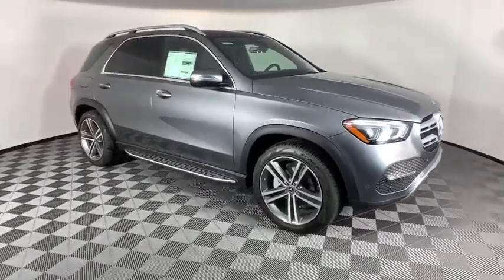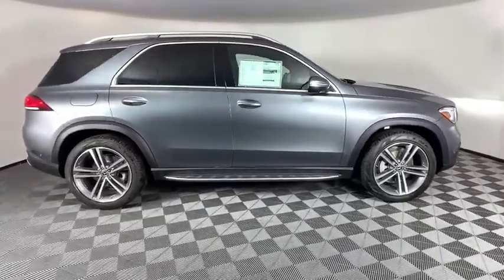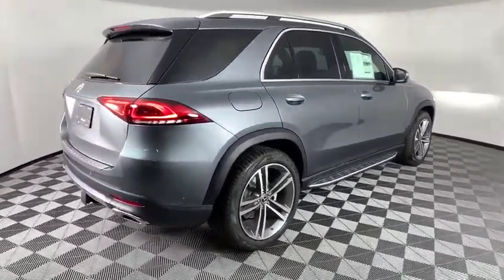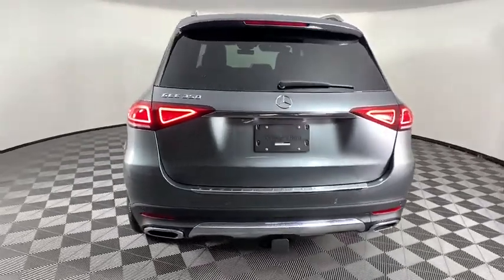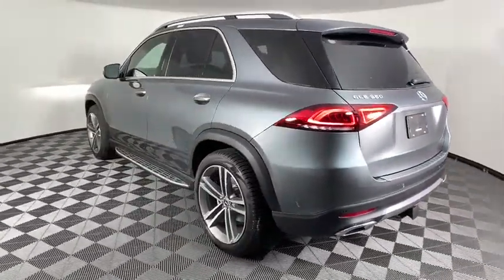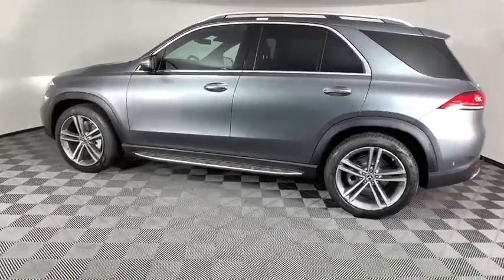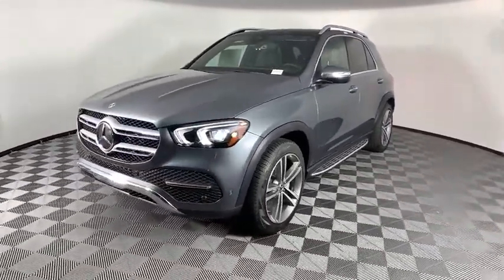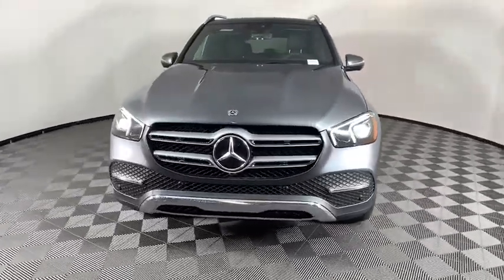2020 Mercedes-Benz GLE New and preowned Mercedes-Benz, Atlanta, Buckhead, certified preowned 203176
Selenite Gray Metallic New 2020 Mercedes-Benz GLE available in Atlanta, Georgia at Mercedes of Buckhead.
2020 Mercedes-Benz GLE GLE 350 - Stock#: 203176 - VIN#: 4JGFB4JB2LA201257

Mercedes-Benz of Buckhead is pleased to offer you this impressive 2020 Mercedes-Benz GLE, generously equipped and finished in beautiful Selenite Gray Metallic,with Black w/MB-Tex Leatherette Seat Trim. Advertised price excludes all official government fees and taxes, dealer fees and customer-selected options. Please inquire about our Star Elite and Loyalty Rewards Programs. You may also be eligible for additional incentives, so please contact your Mercedes-Benz of Buckhead Sales Professional for more information.br2020 Mercedes-Benz GLE GLE 350 Selenite Gray Metallicbrbr115V Power Outlet, Burmester Surround Sound System, Heated front seats, Illuminated Running Boards, Interior Ambient Lighting w/Illuminated Door Sills, Panorama Sliding Sunroof, Parking Assist Package, Premium Package, Pre-Wiring for Rear Seat Entertainment & Comfort, SiriusXM radio, Surround View System, Trailer Hitch, Ventilated Front Seats, Wheels: 21 Twin 5-Spoke, Wireless Charging.brbrbr19/26 City/Highway MPGbrbrAs a family-owned enterprise, Mercedes-Benz of Buckhead prides itself in offering you exceptional customer service.Our Mercedes-Benz Certified sales staff's goal is to treat you to the most enjoyable, efficient and transparent purchase experience, enhanced by our convenient Buckhead location and extensive selection of weather-protected, new and pre-owned Every new Mercedes-Benz comes with the peace of mind associated with 24/7 Roadside Assistance throughout its warranty period, the industry's highest consumer confidence ratings, and the quality, comfort, and safety you expect from the world's first car manufacturer.
Navigation system: MBUX,Parking Assist Package,Premium Package,8 Speakers,Aerial for GPS,AM/FM radio,Burmester Surround Sound System,DVD-Audio,HD Radio,Navigation Services,Premium audio system: MBUX,Radio data system,Radio: MBUX Multimedia System,SiriusXM radio,Weather band radio,Air Conditioning,Automatic temperature control,Front dual zone A/C,Rear window defroster,Memory seat,Power driver seat,Power steering,Power windows,Remote keyless entry,Steering wheel memory,Steering wheel mounted audio controls,Four wheel independent suspension,Speed-sensing steering,Traction control,4-Wheel Disc Brakes,ABS brakes,Anti-whiplash front head restraints,Dual front impact airbags,Dual front side impact airbags,Emergency communication system: eCall Emergency System,Front anti-roll bar,Knee airbag,Low tire pressure warning,Occupant sensing airbag,Overhead airbag,Power adjustable front head restraints,Rear anti-roll bar,Panorama Sliding Sunroof,Power moonroof,Smartphone Integration,Power Liftgate,Brake assist,Electronic Stability Control,Exterior Parking Camera Rear,Delay-off headlights,Fully automatic headlights,Rear fog lights,Panic alarm,Security system,Speed control,Auto-dimming door mirrors,Bumpers: body-color,Heated door mirrors,Illuminated Running Boards,Power door mirrors,Roof rack: rails only,Spoiler,Turn signal indicator mirrors,115V Power Outlet,Android Auto,Apple CarPlay,Auto tilt-away steering wheel,Auto-dimming Rear-View mirror,Compass,Driver door bin,Driver vanity mirror,eCall Emergency System,Front reading lights,Garage door transmitter: Homelink,Genuine wood console insert,Genuine wood dashboard insert,Genuine wood door panel insert,Heated Power Front Seats w/Driver Memory,Illuminated entry,Interior Ambient Lighting w/Illuminated Door Sills,Leather steering wheel,Live Traffic,MB Navigation,MBUX Voice Control,Navigation Updates for 3 Years,Outside temperature display,Passenger vanity mirror,Pre-Wiring for Rear Seat Entertainment & Comfort,Rear reading lights,Rear seat center armrest,Surround View System,Tachometer,Telescoping steering wheel,Tilt steering wheel,Trip computer,Wide Screen Media Display,Wireless Charging,4-Way Lumbar Support,Front Bucket Seats,Front Center Armrest,Heated Front Bucket Seats,Heated front seats,MB-Tex Leatherette Seat Trim,Power passenger seat,Split folding rear seat,Ventilated Front Seats,Passenger door bin,Trailer Hitch,Wheels: 21 Twin 5-Spoke,Rain sensing wipers,Rear window wiper,Speed-Sensitive Wipers,Axle Ratio: 3.69